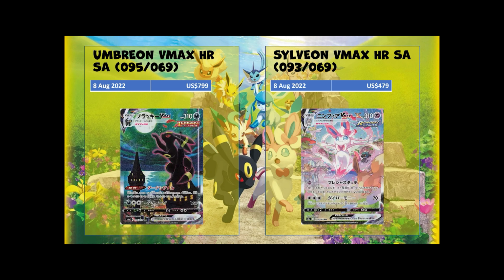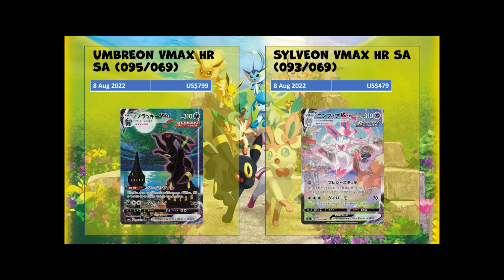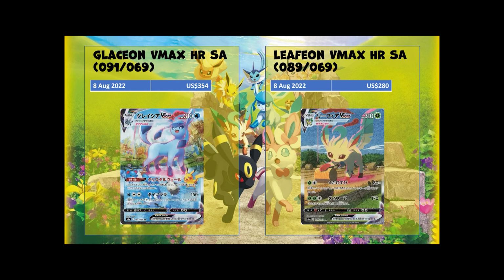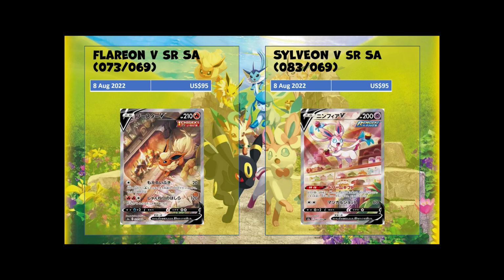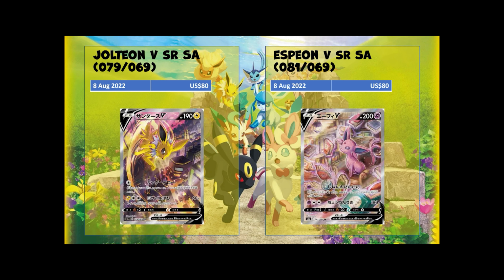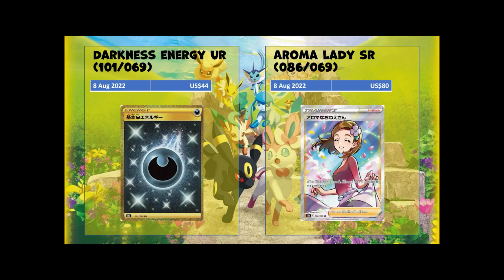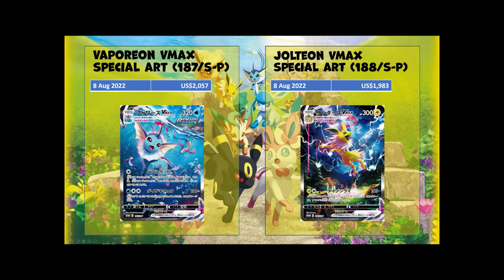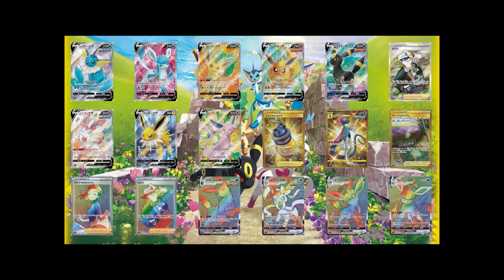*Price Check!* S6A Eevee Heroes Singles Card Prices! Prices keep rising!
Eevee Heroes reprint is going to be released this week! Let's dive in and see how the prices for this amazing set are trending in Japan!